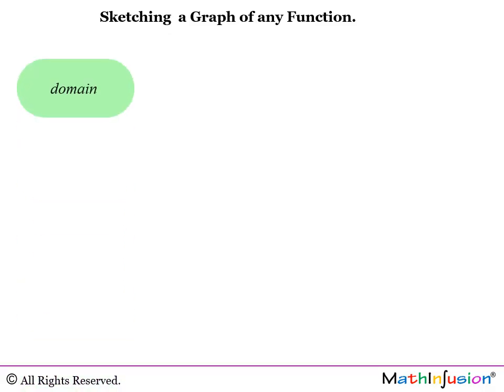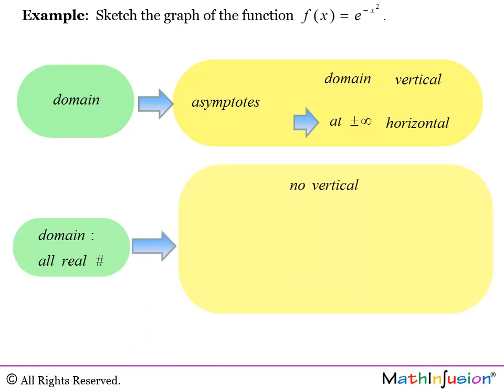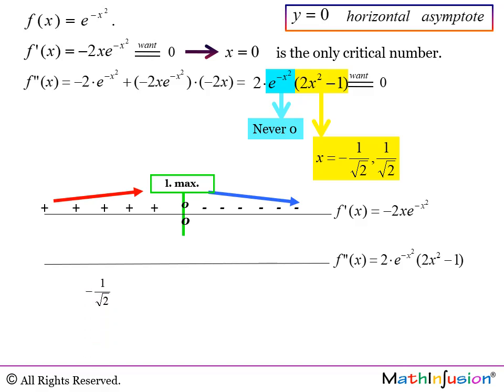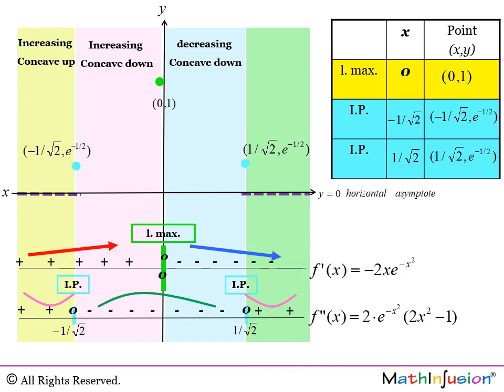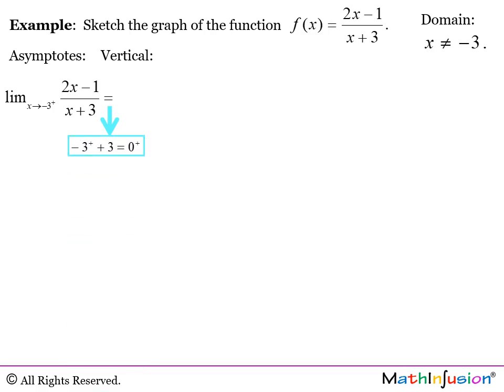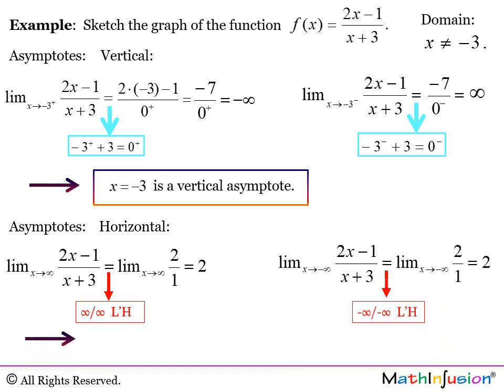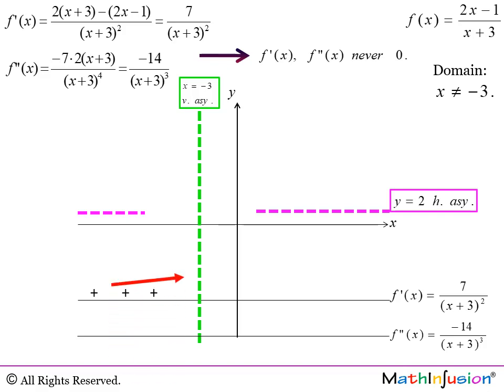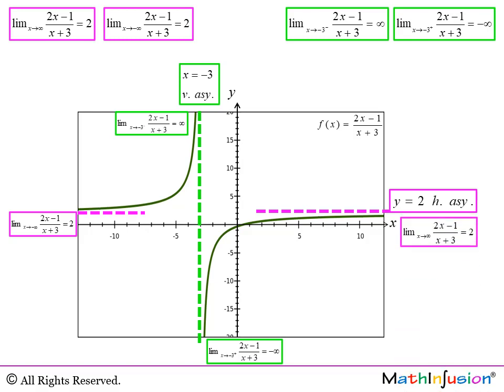m15 6 Sketching the Graph of a Function Part 1